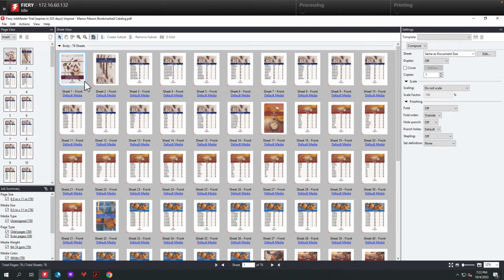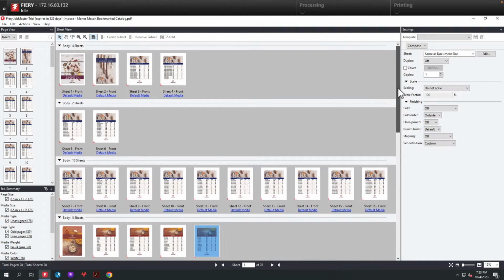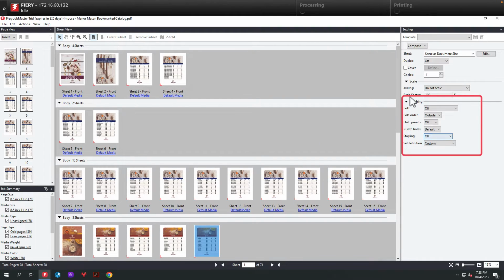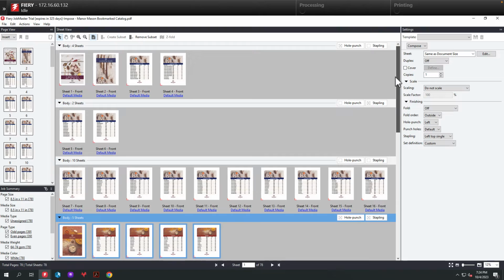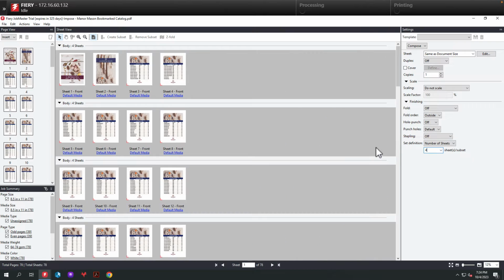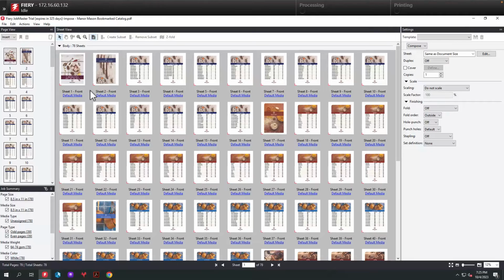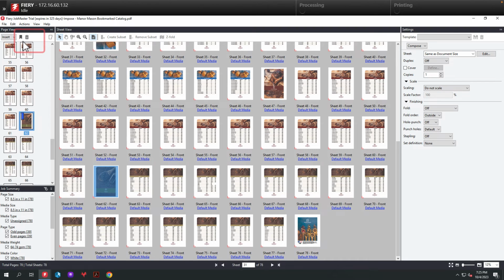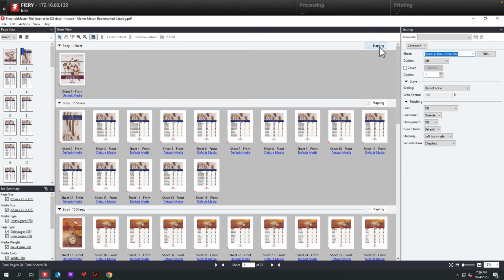Fiery Friday - Create Subset Finishing Commands in a Document Using Fiery JobMaster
In this edition of Fiery Friday you will learn how simple it is to add subset finishing commands to a document using Fiery JobMaster.